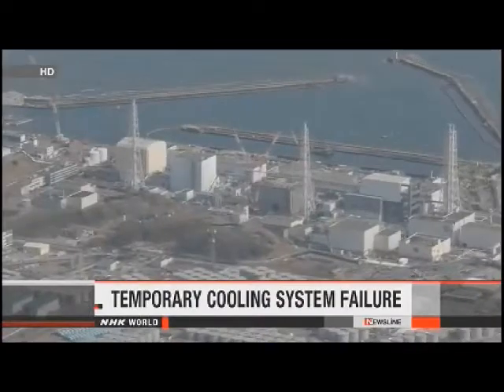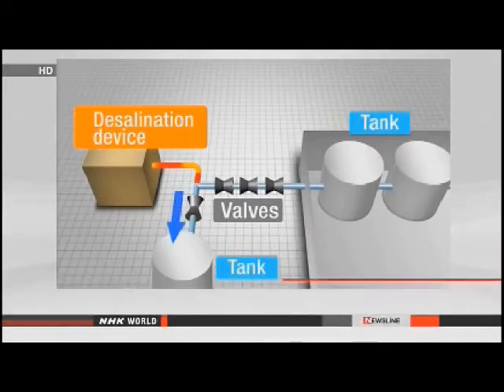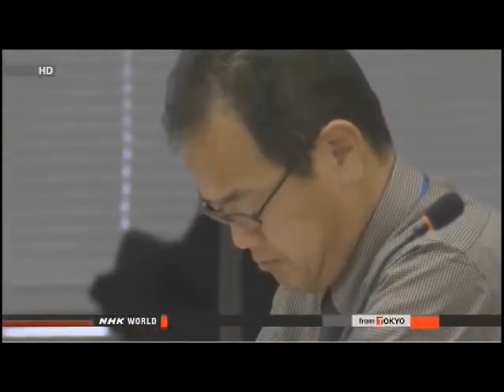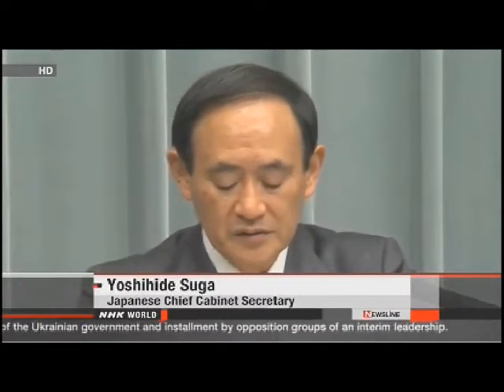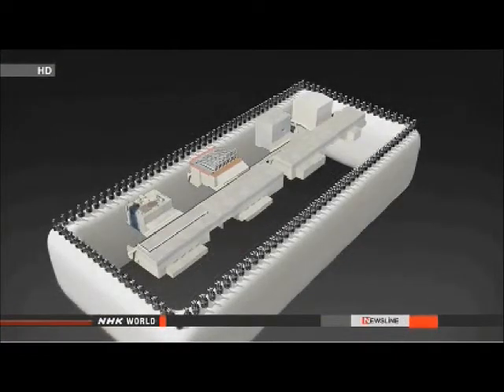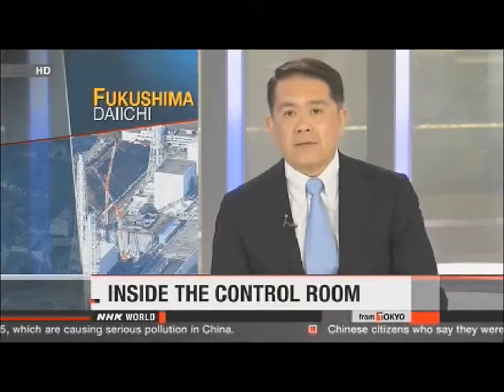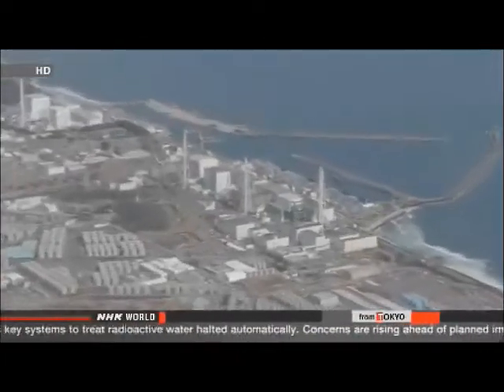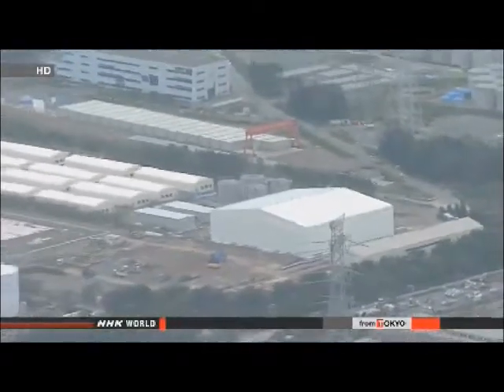News From The Meltdowns: TEPCO's Latest Screw-Ups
Looking at Risks if the Fukushima Ice Wall Defrosts

JAPAN TO HAND OVER PLUTONIUM TO US

Japan is preparing to hand over to the United States its stockpile of research-purpose plutonium. It was purchased decades ago from the US and other countries.

 Chief Cabinet Secretary Yoshihide Suga said on Wednesday that since the 9-11 attacks in 2001, the US has aggressively tackled reducing nuclear material that could be targeted by terrorists for their use.

 He said Japan has been actively cooperating with this effort, hoping to contribute to international nuclear security.

 Japan purchased the plutonium in the late 1960s through the mid-70s for research use at Tokai Village, about 100 kilometers north of Tokyo.

Feb. 26, 2014 - Updated 13:16 UTC

FUKUSHIMA NO.4 REACTOR POOL'S COOLING FAN HALTS

The operator of the Fukushima Daiichi nuclear power plant says a cooling fan for the spent fuel pool at the No. 4 reactor has stopped working.

 Tokyo Electric Power Company announced on Tuesday that a warning alarm for an electrical problem went off at 9:40 AM.

 The firm says work to remove spent fuel from the pool has been suspended. But it says there are 2 cooling systems, so it will switch to the second one and cooling should resume by around 1 PM.

 The pool temperature is now 13 degrees Celsius. TEPCO estimates that it will rise by about 0.3 degrees per hour.

 The operator says a nearby electrical cable may have been damaged in excavation work. The company is looking into the cause of the fan failure.

Feb. 25, 2014 - Updated 02:39 UTC

TEPCO OFFICIAL: CHANGE OF CULTURE NEEDED

A senior official of Tokyo Electric Power Company has apologized for the repeated leaks of contaminated water from tanks at the Fukushima Daiichi plant.

 TEPCO Managing Executive Officer Takafumi Anegawa was speaking to reporters on Monday after Japan's nuclear regulators criticized the operator for the latest massive leak.

 Anegawa said he thinks a change in corporate culture is needed to avoid such repeated mistakes. He said he understands the problems and that he will do his best to improve the management, but that this takes time.

Feb. 24, 2014 - Updated 12:04 UTC

TEPCO INVESTIGATING POSSIBLE HUMAN ERRORS

Tokyo Electric Power Company has yet to determine the cause of a recent leak of radioactive water at the Fukushima Daiichi nuclear plant.

 About 100 tons of highly contaminated water leaked from a tank at the number 4 reactor from Wednesday to Thursday.

 TEPCO officials at first said the cause may have been mechanical trouble at one of the 3 valves on a pipe linking a treatment facility to the tank. They said contaminated water flowed even though the valve was shut.

 However, they later said a photo shows the valve open on Wednesday morning. They also said another valve on a pipe that was to be used to transfer contaminated water was shut at the time but was open after the leak was found.

 They now say opening and closing of these 2 valves by someone probably led to the leak.

 TEPCO is interviewing workers as to why and how the valves were operated.

 The utility is also reviewing ways to supervise engineers who handle valves and monitor water levels in a tank.
 This is because the water level was not monitored properly at the time the valves were operated. And tools for closing and opening the valves were not stored properly.

Feb. 22, 2014 - Updated 07:45 UTC